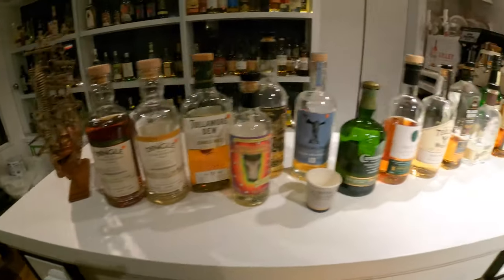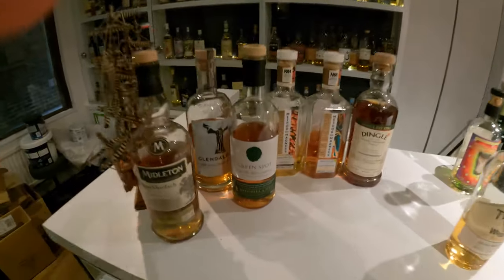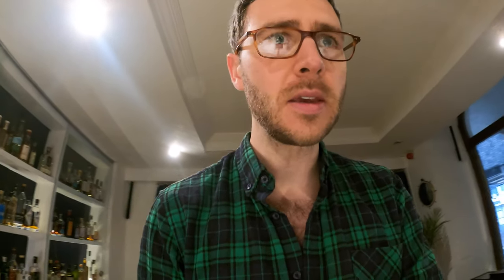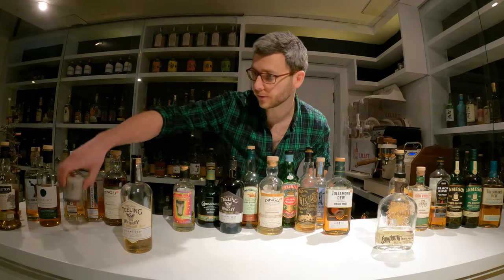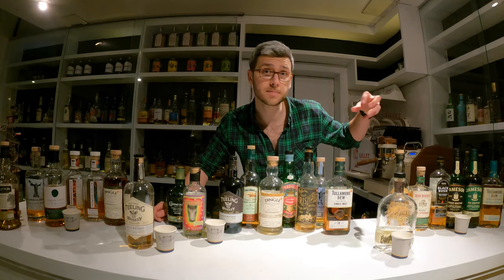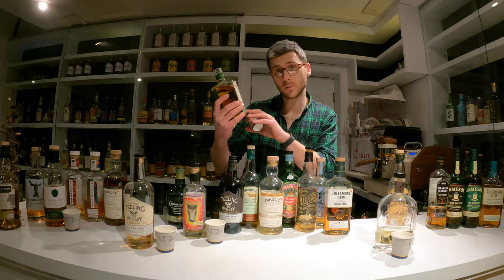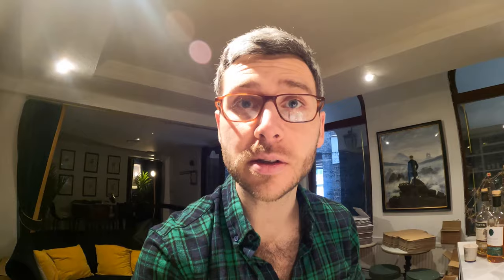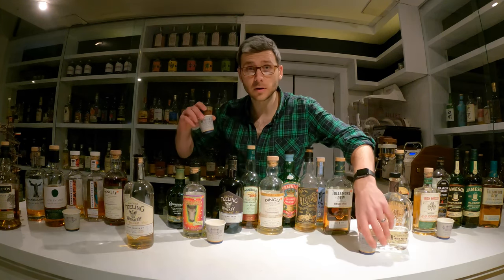Irish Whiskey 101: St Patrick's Day 2021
Here is my essential video to understanding the 4 basic categories of Irish Whiskey.

Forget all you think you know about Irish Whiskey and stick to the basics. Only then can we move on and delve further into the categories of:

Irish Single Pot Whiskey
Irish Single Grain Whiskey
Irish Single Malt Whiskey
and
Blended Irish Whiskey

In this video I walk you through the basic production processes and we taste something from each category including the added bonus of some Poitin

Lewis